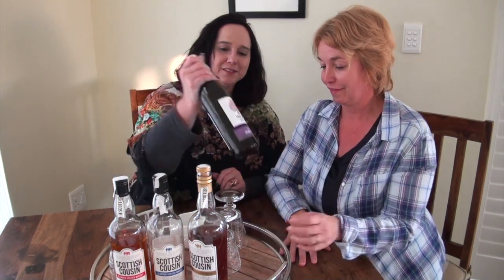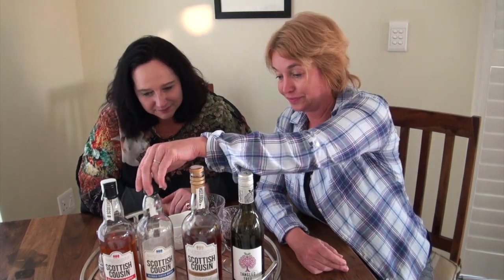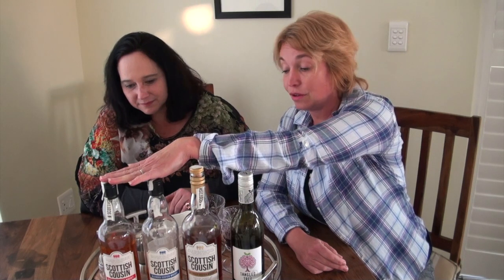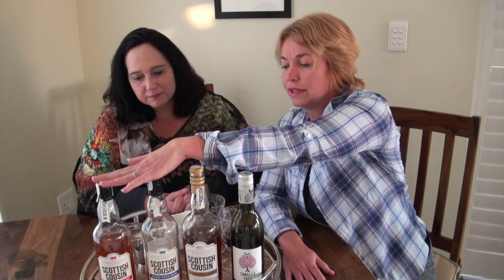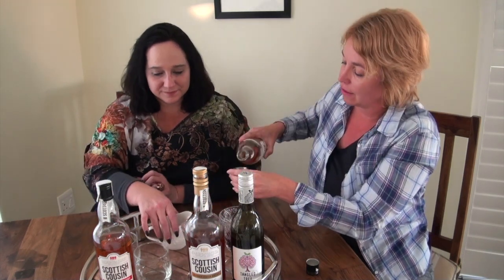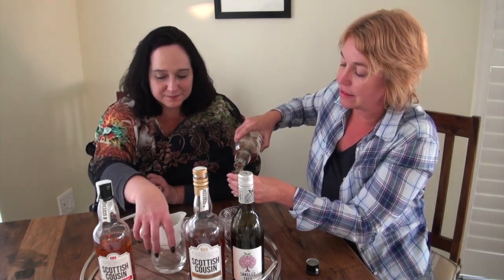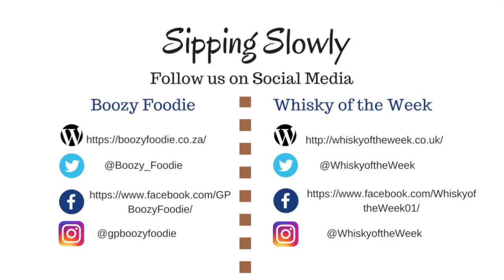Tangled Tree Spicy Shiraz and The Scottish Cousin 8 yo whisky Review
Sipping Slowly Episode 9

This week on Sipping Slowly Roelia looks at the eco friendly Tangled Tree wine range and we taste the Spicy Shiraz while chatting about how easy it is to take these plastic bottles places. Tangled Tree (and The Four Cousins) are part of the Van Loveren wine family.

Also part of the Van Lovenren family is a Scottish Cousin. Jeannette looks at the 3 Scottish Cousins in the range and we taste the Scottish Cousin 8 yo blended whisky.